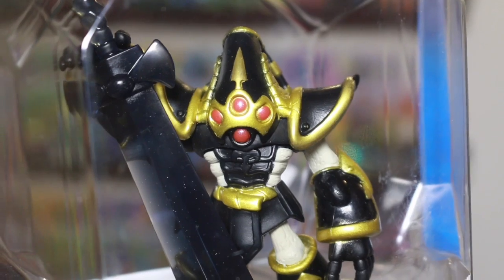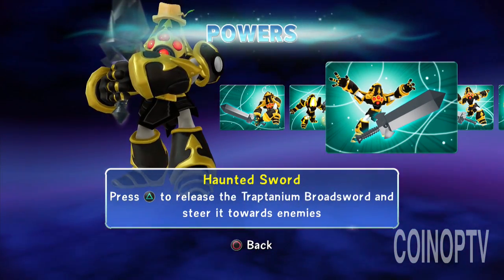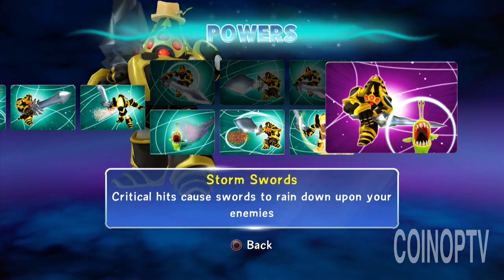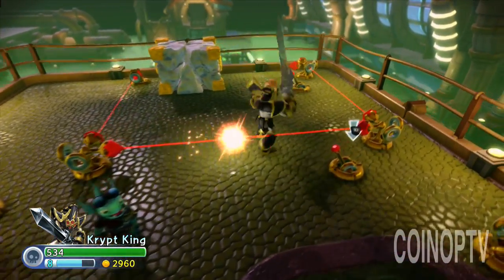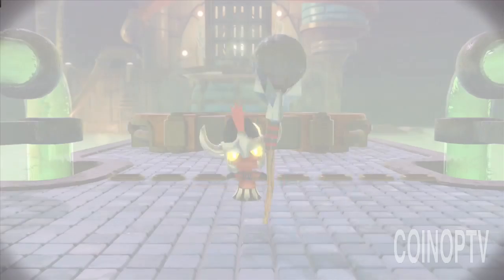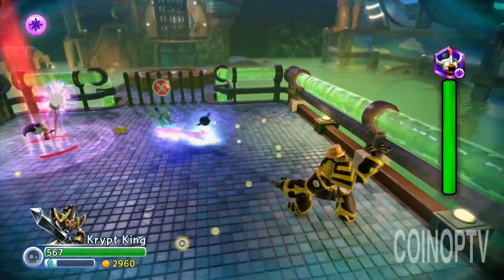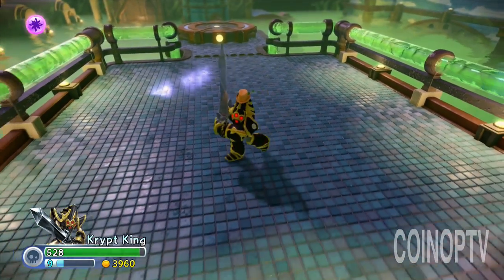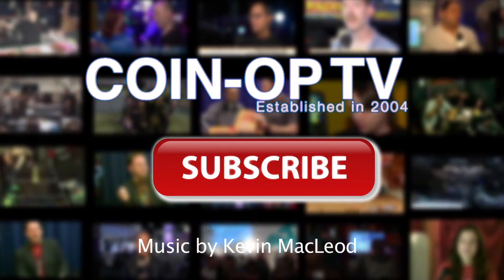Skylanders 101 Krypt King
Skylanders Trap Team 101 Krypt King
Skylanders Krypt King Gameplay

How to play Skylanders Trap Team
Lets play Skylanders Trap Team